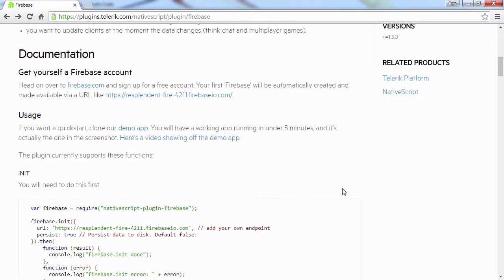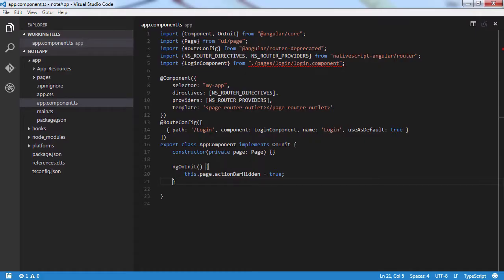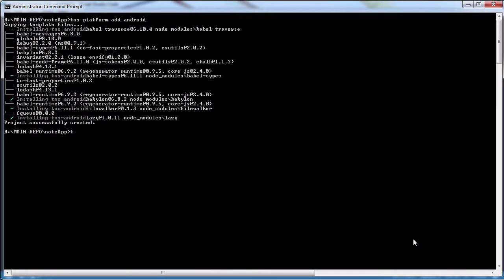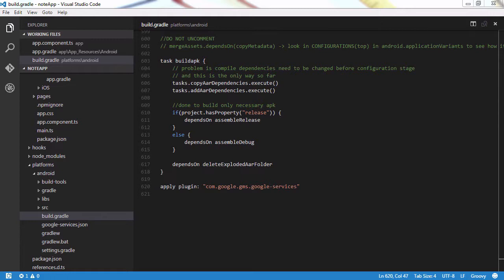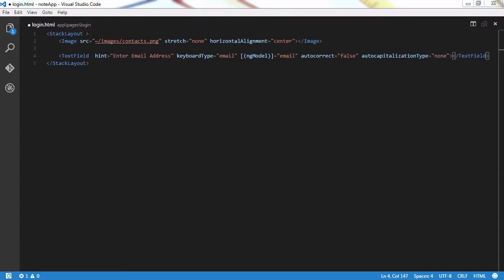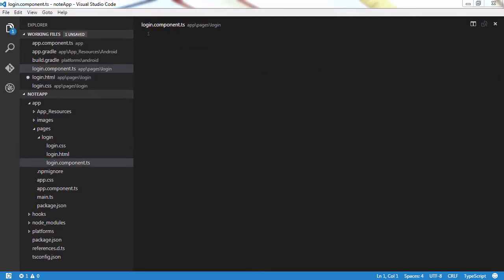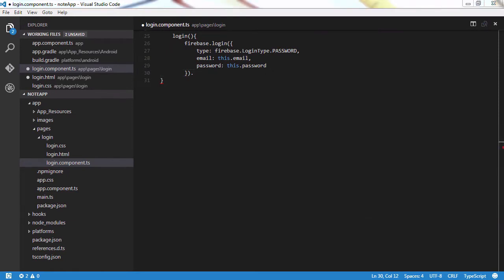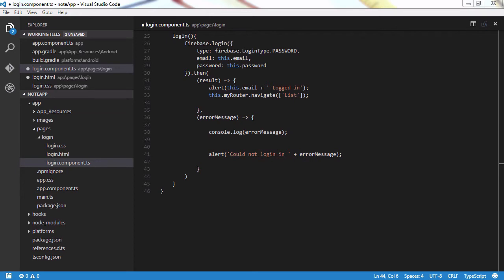การสร้างระบบ Login ด้วย Firebase โดย NativeScript+Angular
แสดงการสร้างระบบ Login ด้วย Firebase โดย NativeScript+Angular พัฒนา Native Mobile Application ด้วย NativeScript